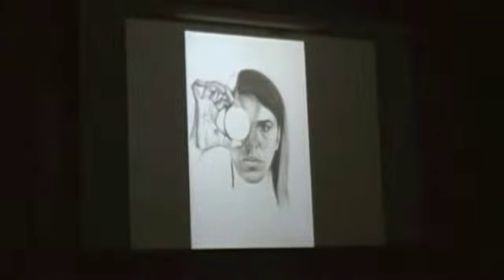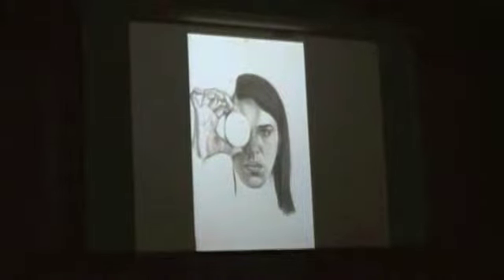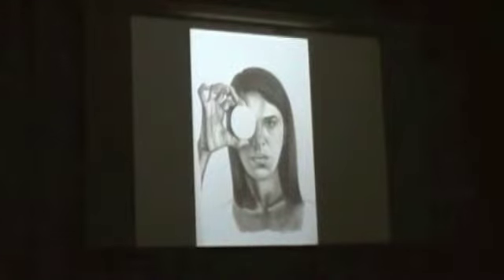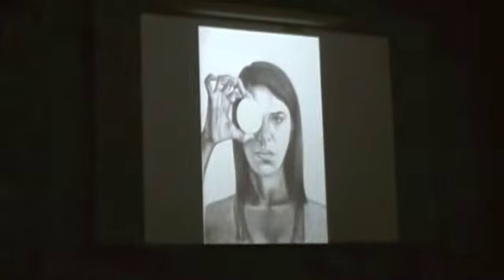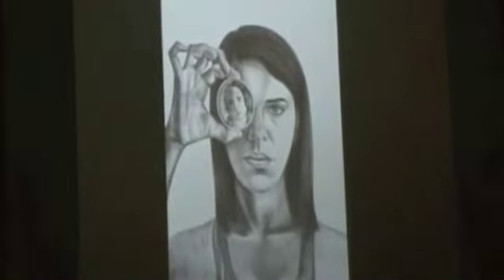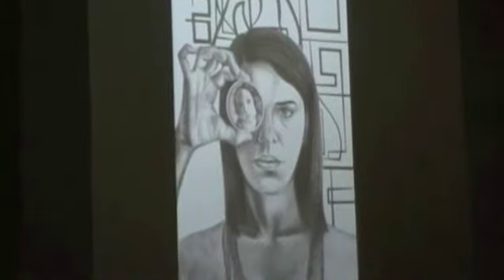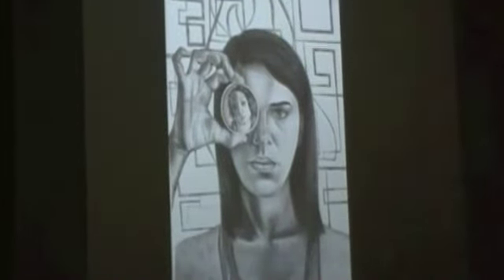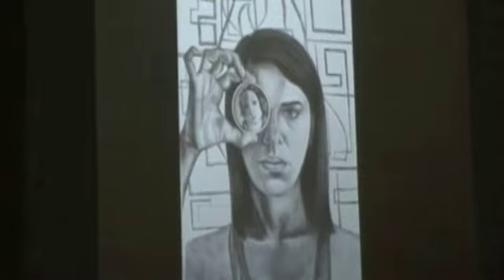Tori visual art master class